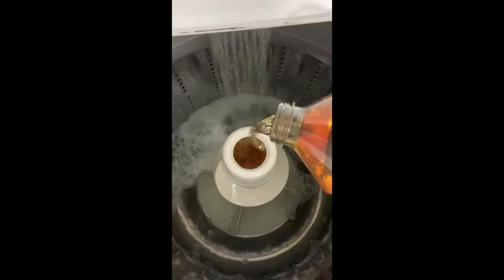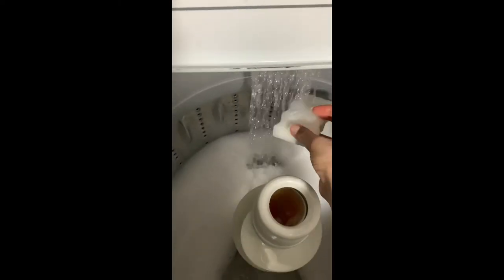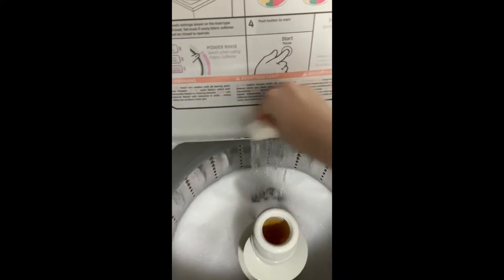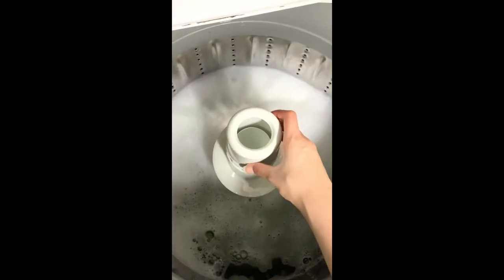washer hack.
How to clean washing machine with Pine Sol.